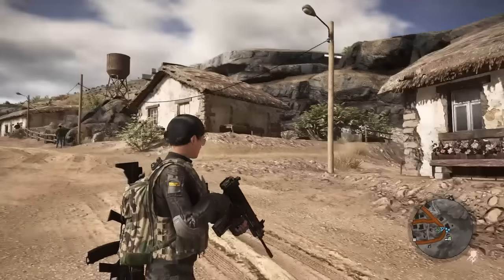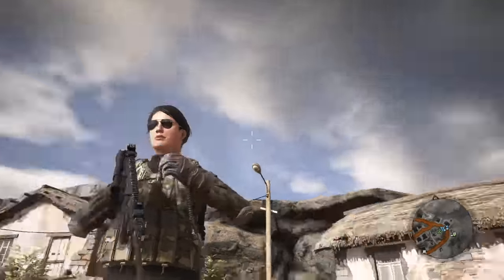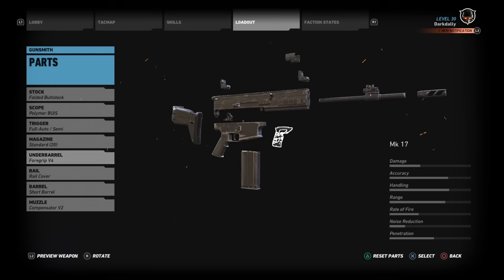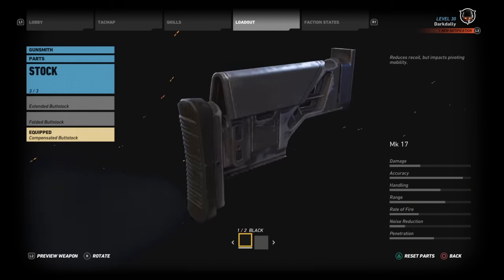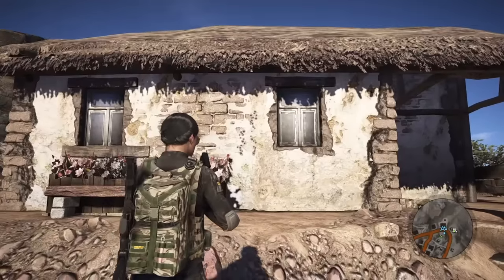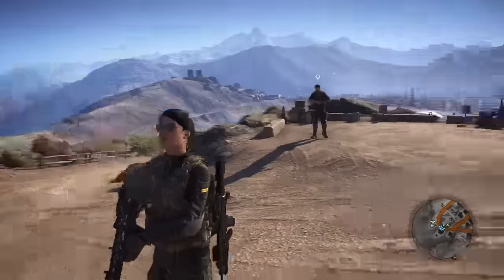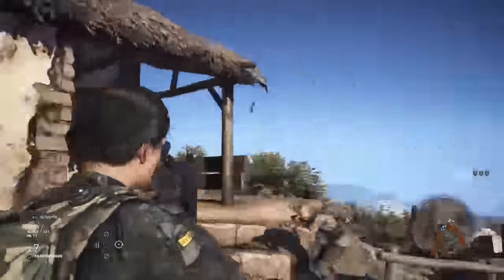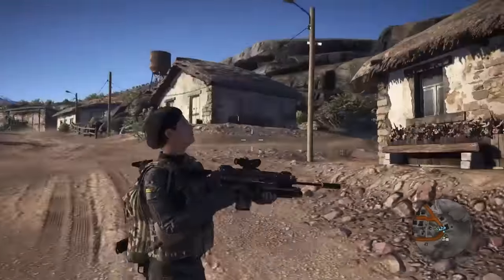What Handling Does in GHOST RECON WILDLANDS - What Weapon Stats Affect and How They Differ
Every weapon in Ghost Recon Wildlands is different.  Even the way they make use of different stats, such as handling, differs.  Here is all the ways that handling affects your rifle.